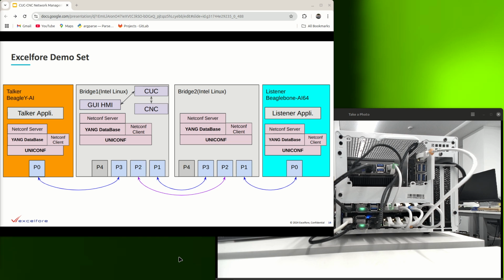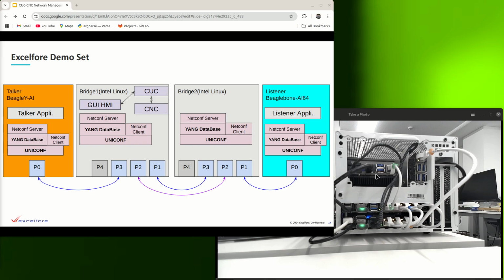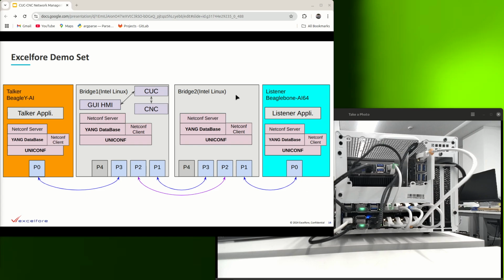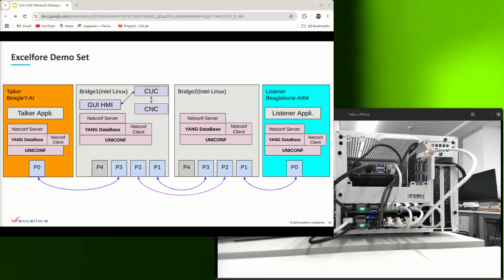CUC-CNC Network Management - Demo Set